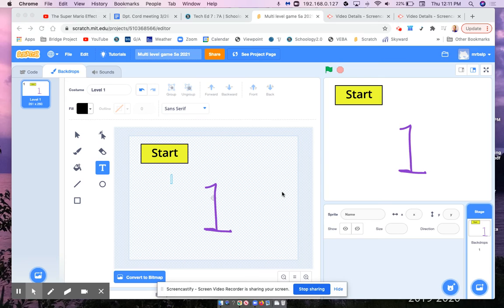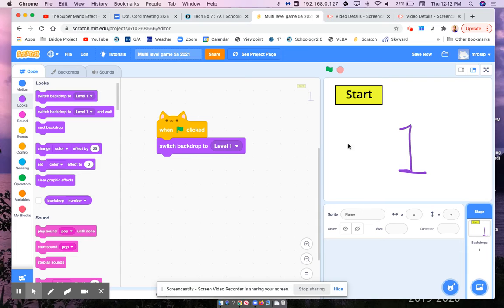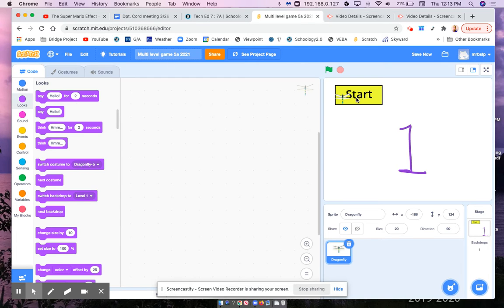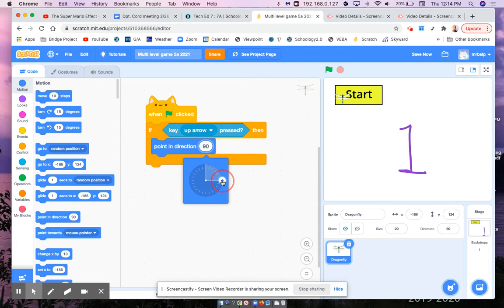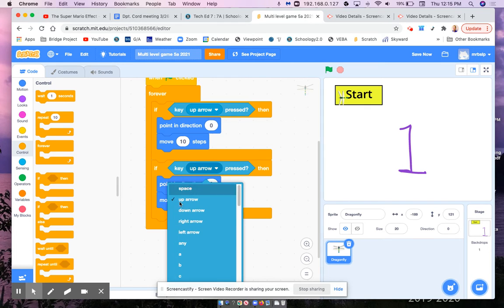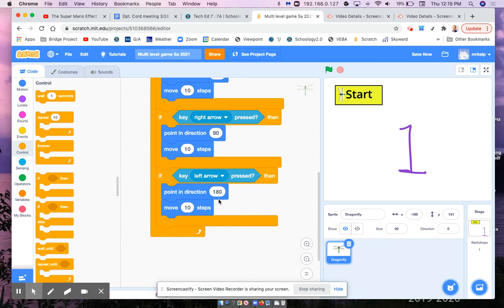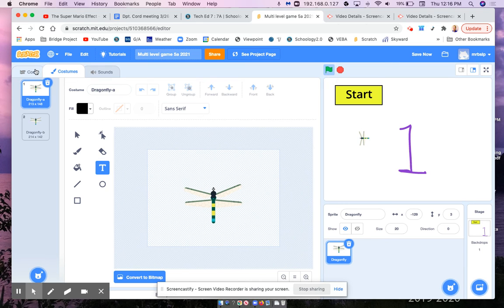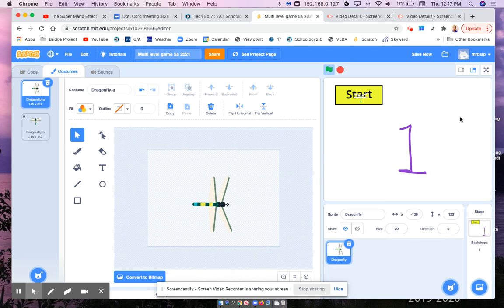3 Code a sprite to move around with arrow keys